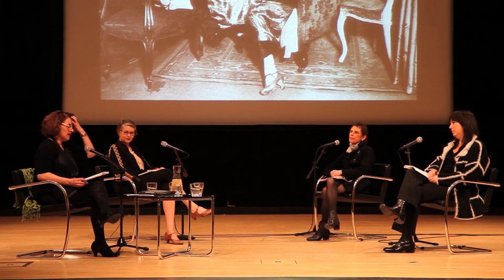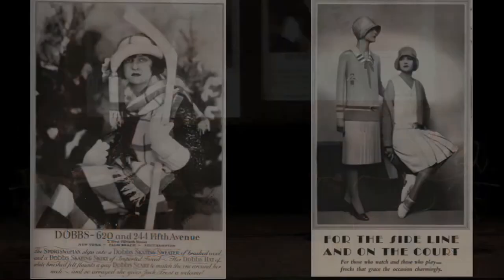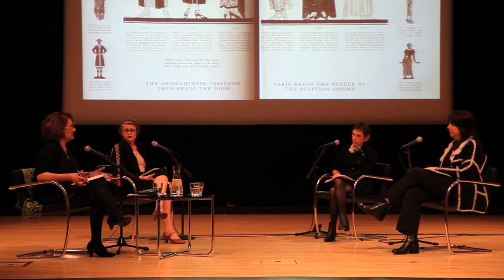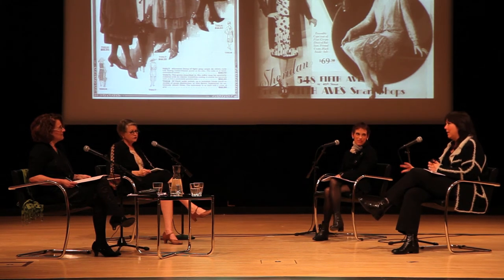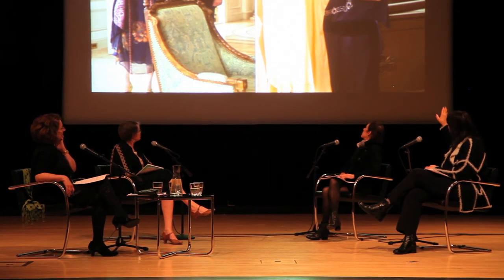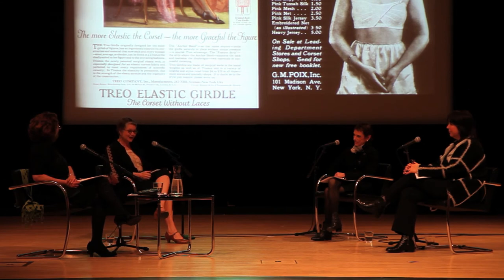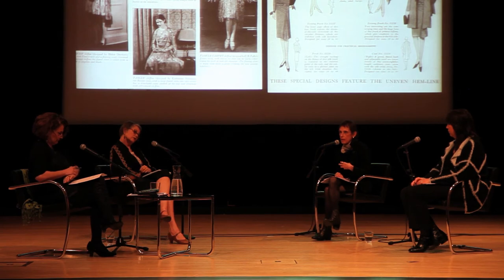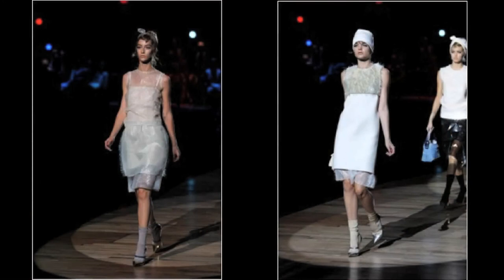In Conversation: 1920s Style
In this discussion, inspired by the styles featured in the exhibition Youth and Beauty: Art of the American Twenties, fashion photographer Kyle Ericksen, Boardwalk Empire (HBO) costume designer Lisa Padovani, and curator Jan Reeder of the Brooklyn Museum Costume Collection at the Metropolitan Museum of Art will explore changing styles and body ideals.

This event took place at the Brooklyn Museum Thursday, January 12, 2012.